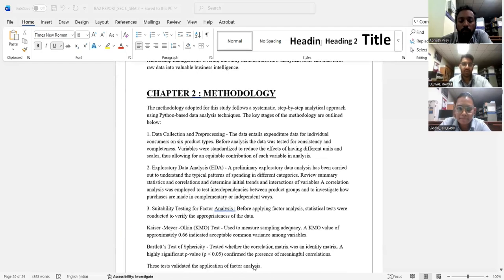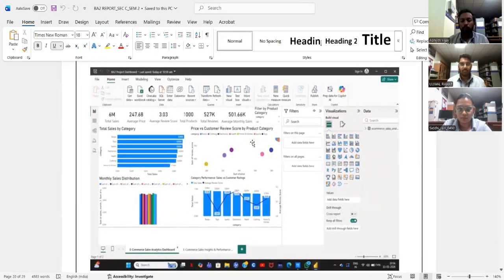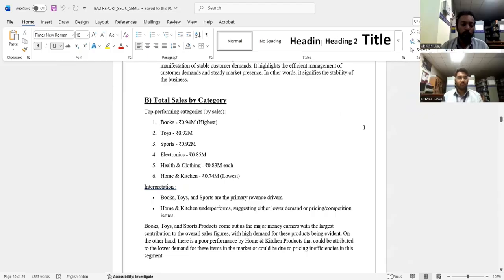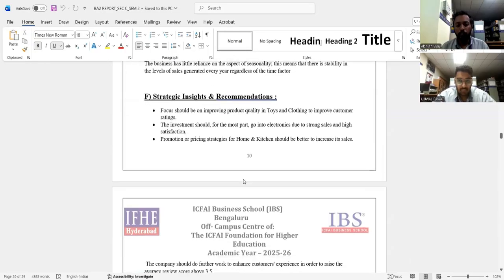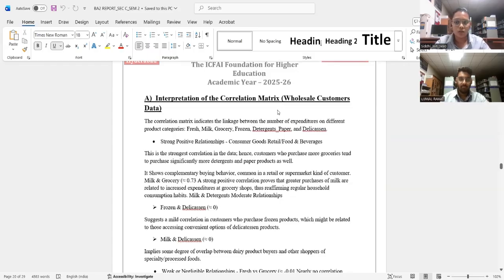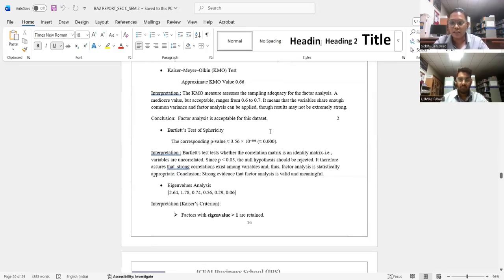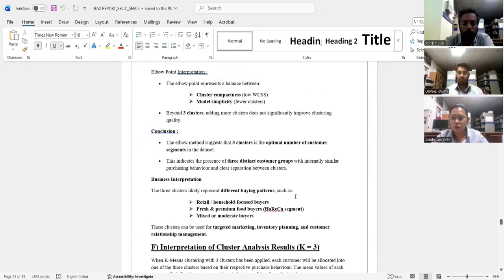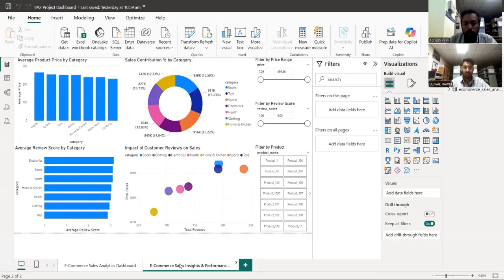Understanding wholesale customer behaviour through factor analysis and cluster modelling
Abhijith vijay- 25BSOCBL0691
Siddhi Jain- 25BSOCBL0490
Ujjwal Rawat-25BSOCBL0574